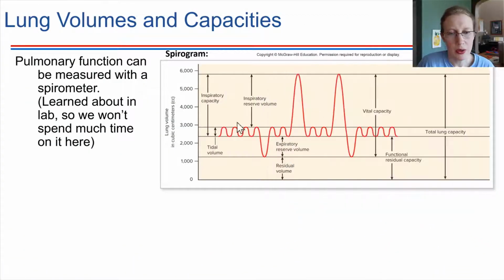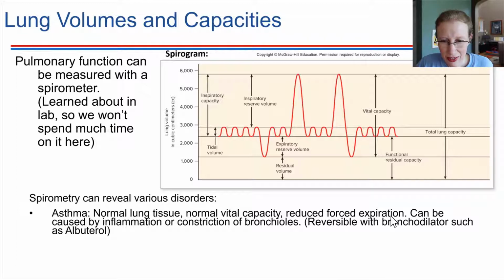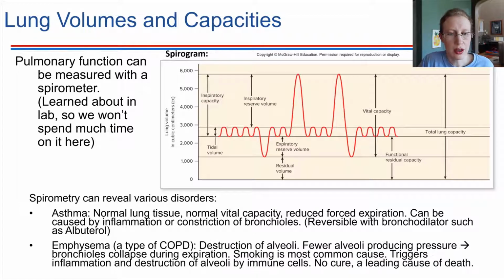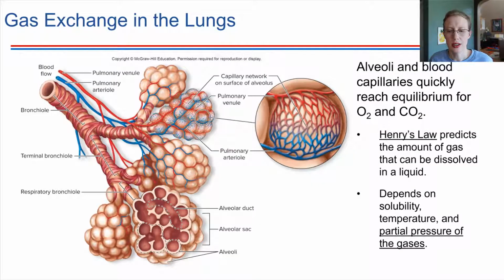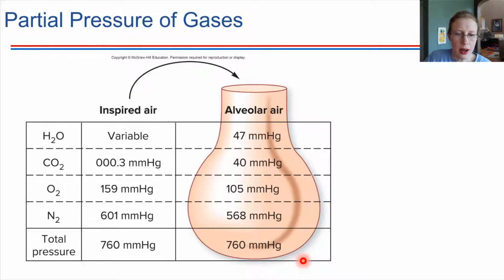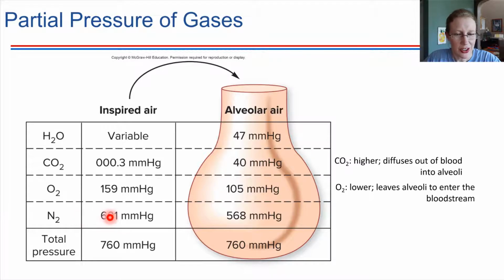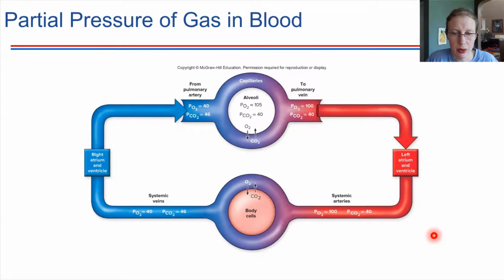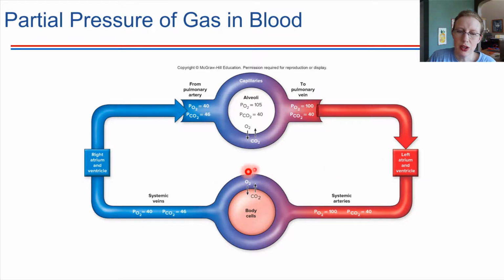Bio18 Ch16 The Respiratory System part4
Lung Volumes, Disorders, and Partial Pressure of Gases